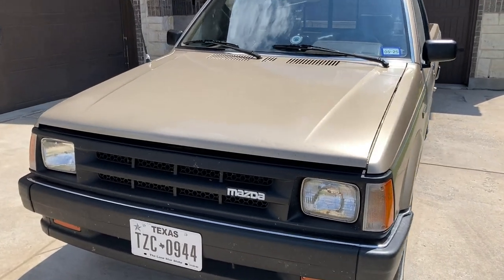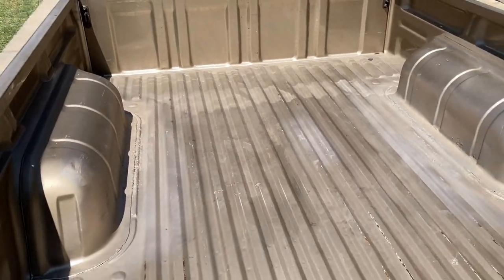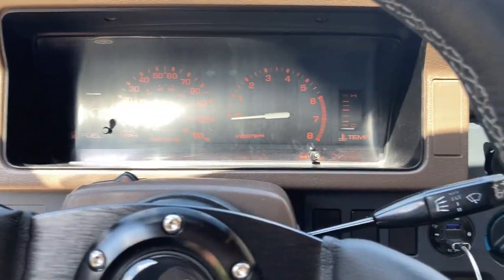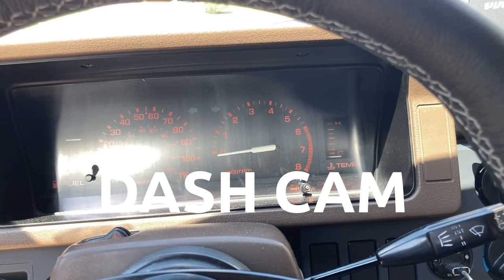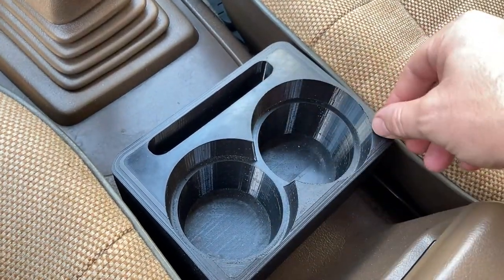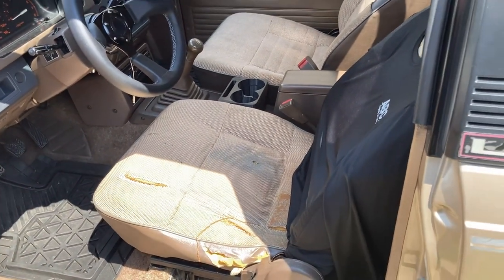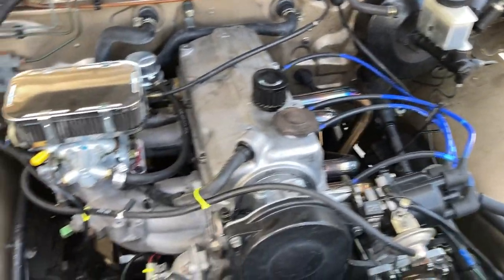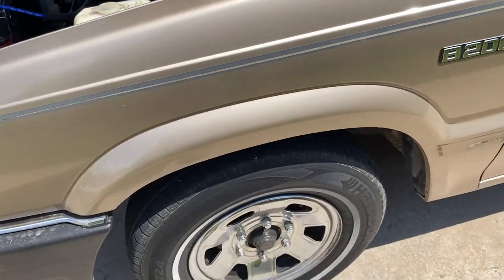1986 mazda b2000 - Introducing My New Project Truck